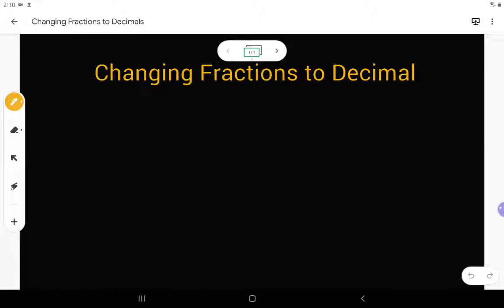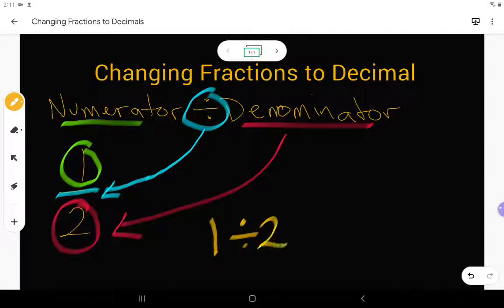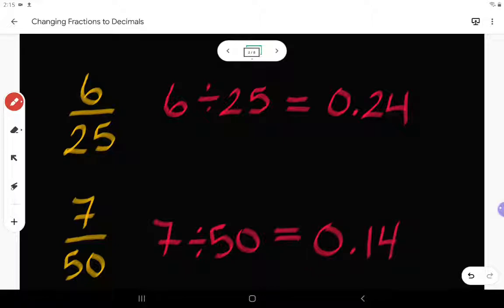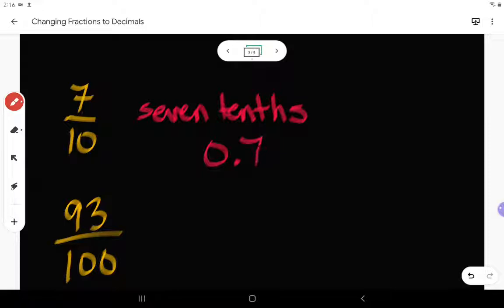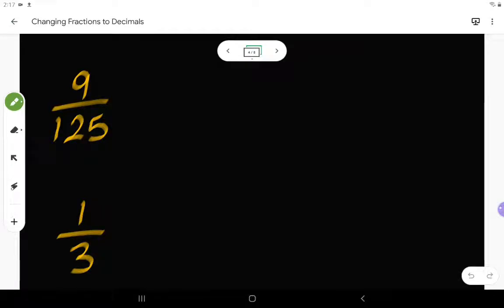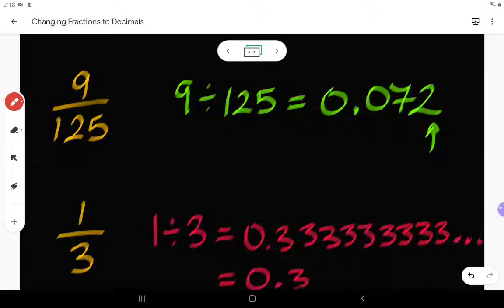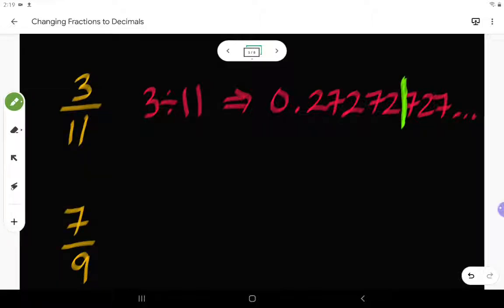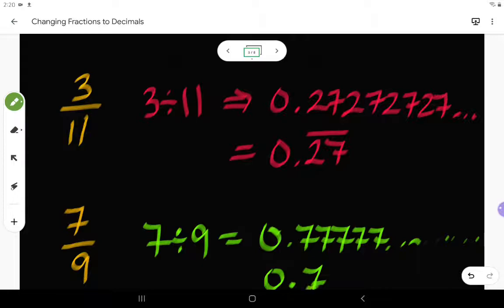Grade 8 - Converting Fractions to Decimals